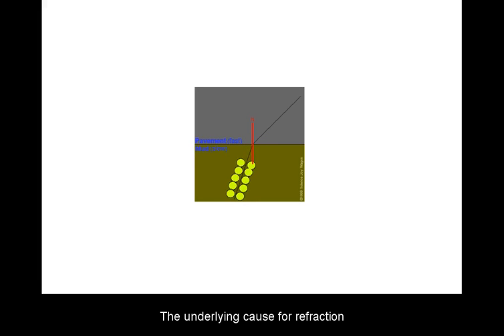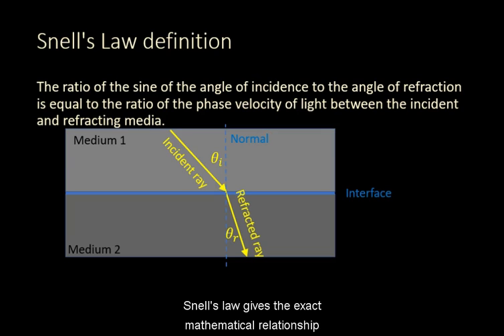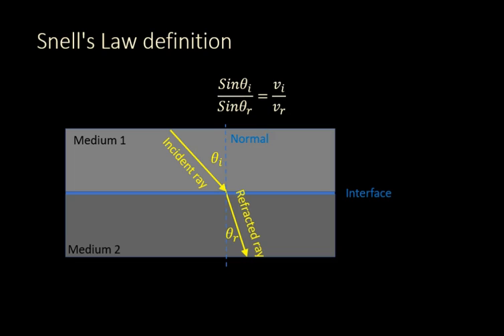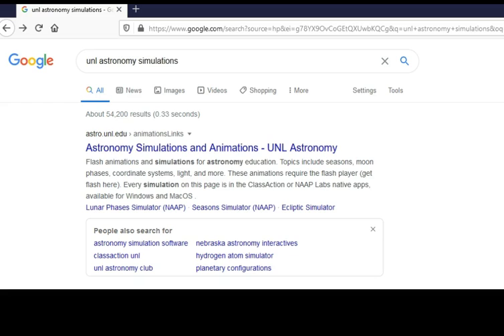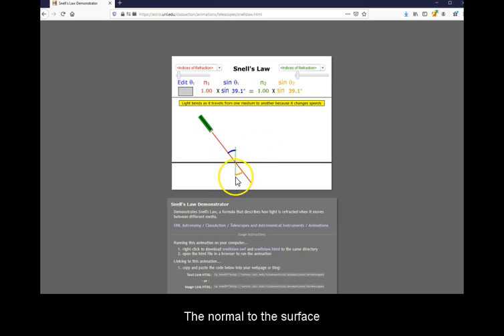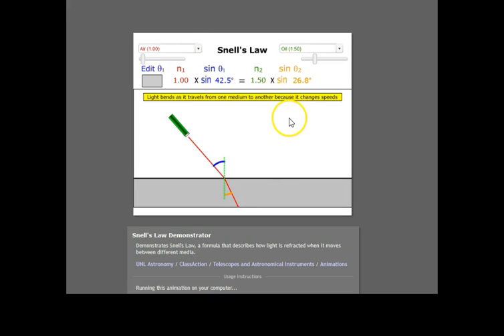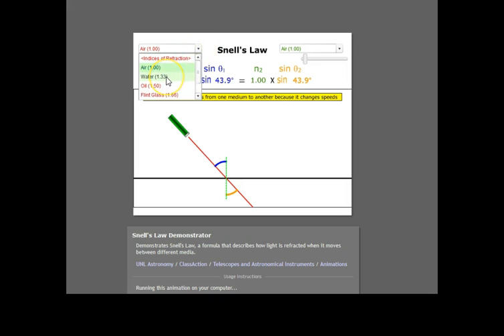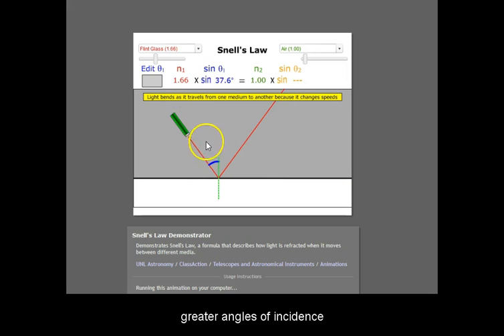Refraction: Snell's Law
Refraction described 0:21
Snell's law defined 2:37
UNL simulation introduction 5:00
Variations of indices of refraction 6:36
Internal reflection 9:17